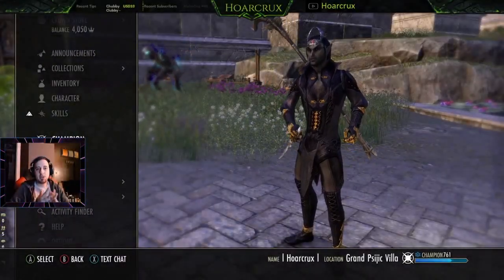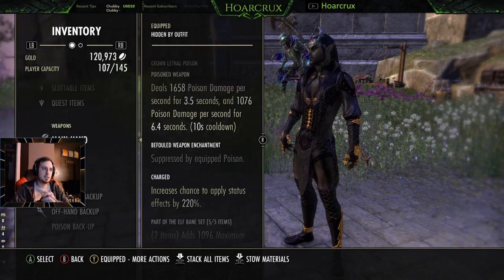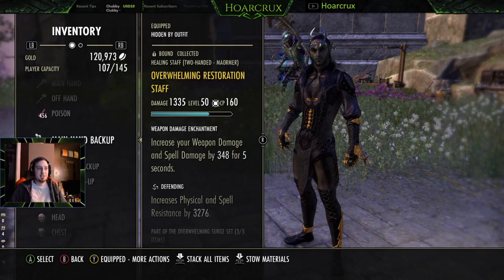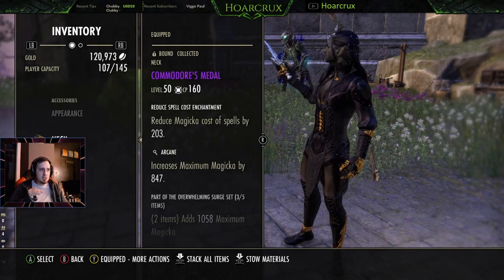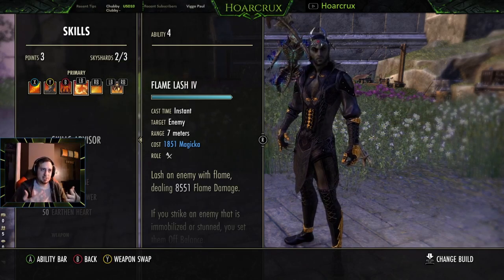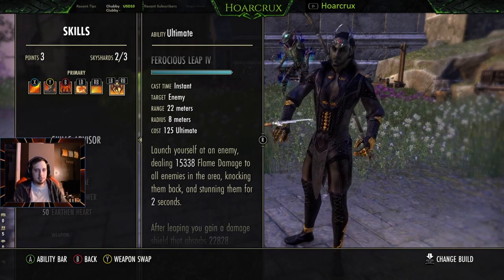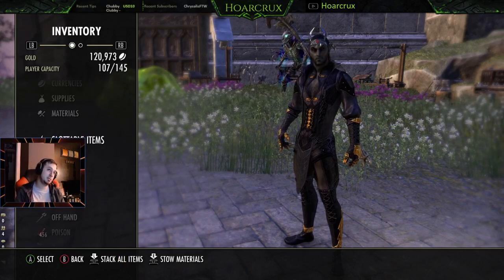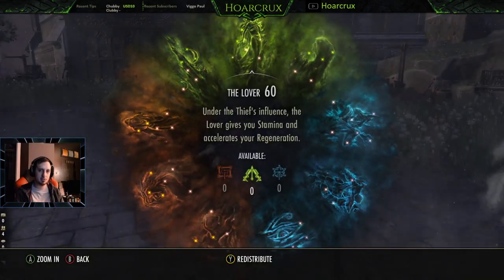ESO Markarth - Still The Best Magicka Dragonknight Build?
Perfected Tempest Mag DK Build for Markarth